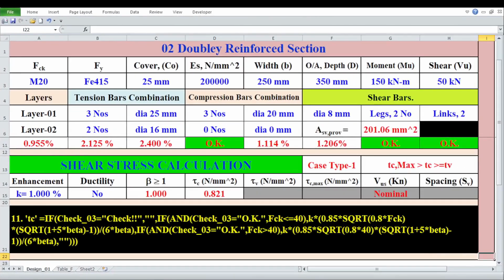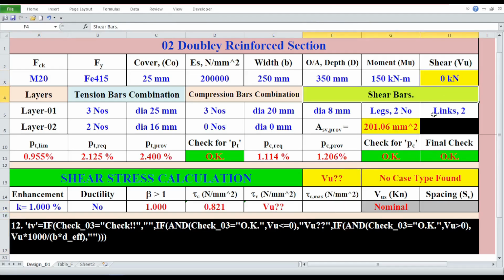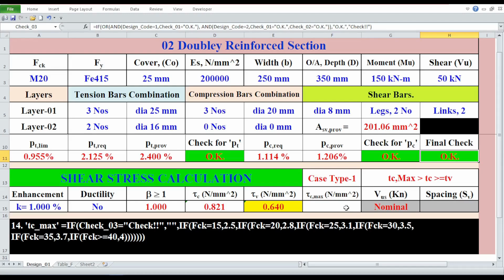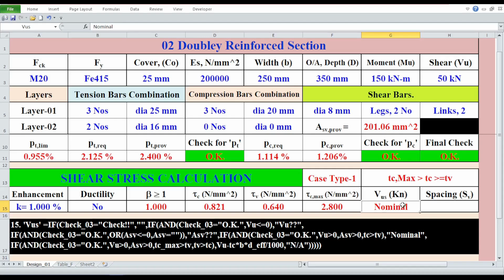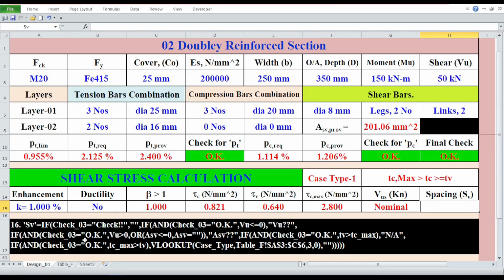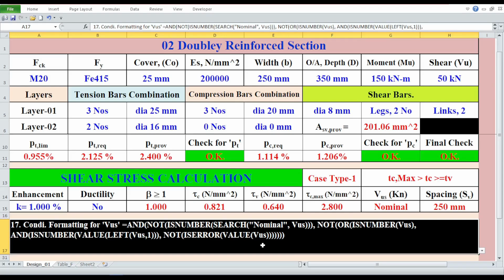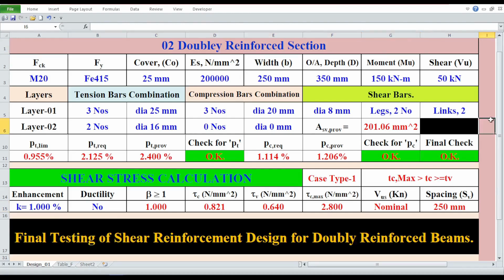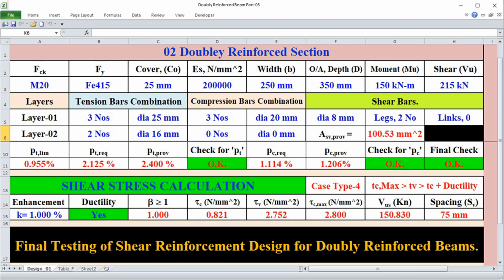Shear Stress in Doubley Reinforced Beam! IS-456 [Part-03B] (Excel Presentation)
Title: Doubly Reinforced Beam Design for Deflection Check in Excel [Part-03B]  (Excel Presentation)
01. Description
Welcome to Part-03B of our series on Shear Stress in Doubly Reinforced Beams!
This video continues from Part-03, since covering all shear stress concepts in one video wasn’t possible.

In this Excel-based DIY project, you’ll learn:

Step-by-step shear design of doubly reinforced beams

Practical application of IS 456 provisions

Key calculations and structural considerations

Whether you’re a civil engineering student, a practicing professional or just curious about structural mechanics, this tutorial will give you essential knowledge of beam shear design.

03. DIY Project & Support

This is a hands-on topic, so I encourage you to try the calculations in Excel yourself first!
 — I’ll be happy to help free of cost.

If you’d like to support my educational work, you can contribute through donations (any amount is welcome).

You can also request any Excel sheet I’ve explained on my channel — absolutely free. (See instructions below 👇)

04. How to Collect Free Excel Sheets

a) You can request only one sheet per month.
b) Write the sheet name only in the comments section of the relevant YouTube video.
 with the subject line: Excel Sheet Request.
d) In your email, please include:

Name

Status (Student / Professional)

Country & Place

e) After receiving your email, I’ll send the Excel sheet. Please acknowledge receipt in the YouTube comments.
f) After using the sheet, kindly share your feedback in the comments.
g) Instead of redistributing the file, please share the channel link with friends so they can request it directly.

05. Similar Channels

The Structural Engineer

Practical Engineering

Learners & Engineers

Civil Engineering Discoveries

06. Search Terms

Doubly reinforced beam design, IS 456 shear stress, reinforced concrete beam analysis, concrete design calculations, structural engineering tutorials, beam shear strength, civil engineering concepts, RC beam design steps, Indian Standard Code for Concrete, shear strength of doubly reinforced beam, moment of resistance doubly reinforced beam, stress-strain curve concrete steel

07. Tags

08. Hashtags (for YouTube)